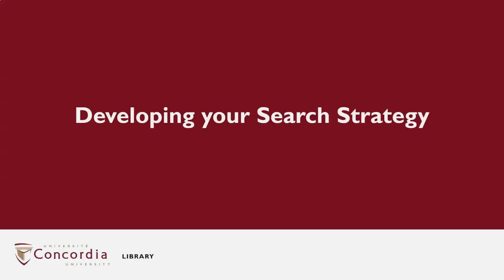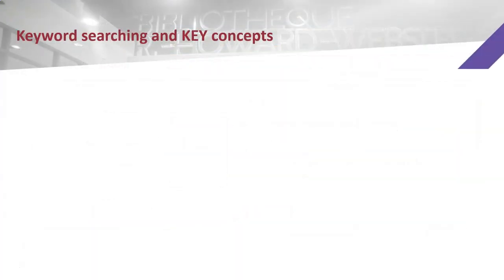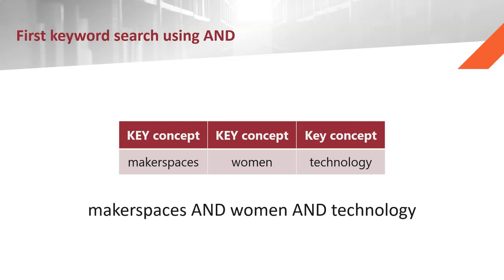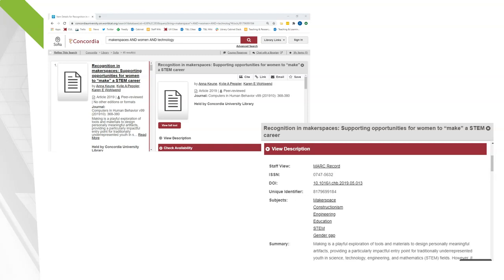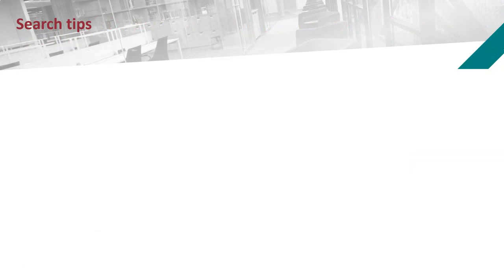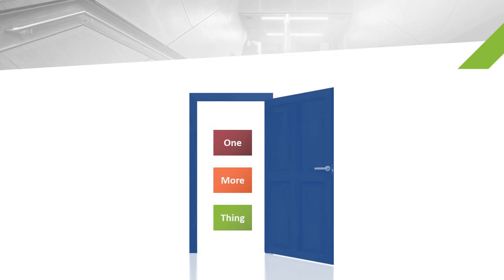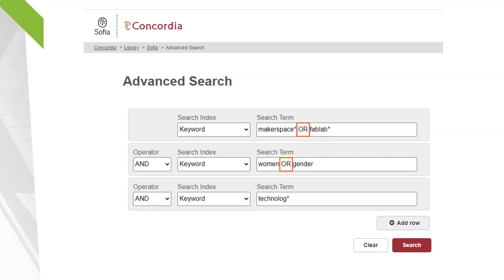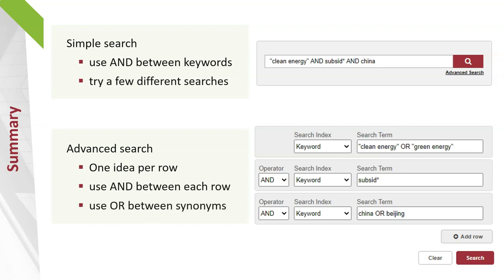Developing your search strategy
Learn how to find relevant sources to address your research question by using keyword (or concept) searching in library databases. Get tips for developing your search strategy, an iterative process that will improve search results and help you find the best sources. See how the Advanced Search feature in the Sofia Discovery tool can help you get the most relevant results.